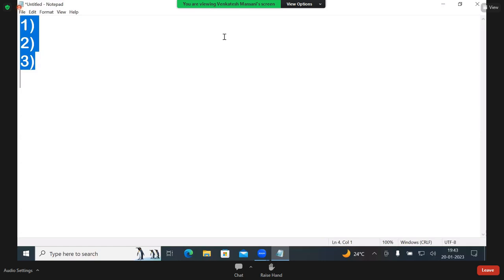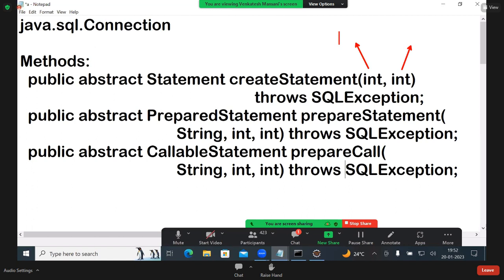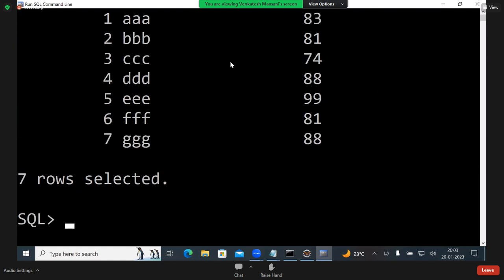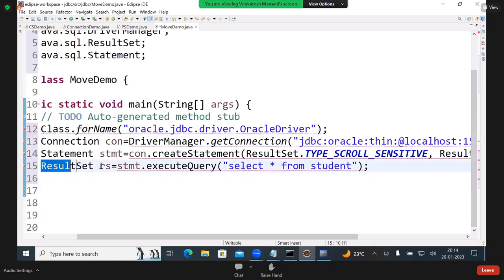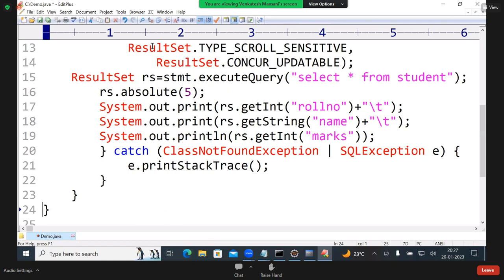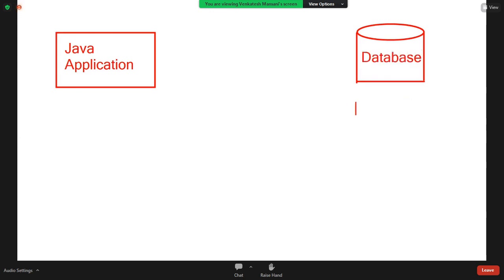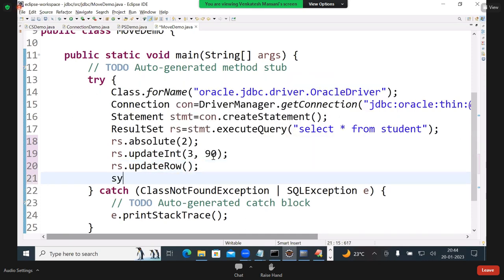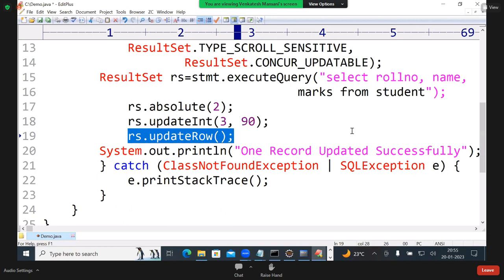Adv Java || Class 20 || 20-1-23